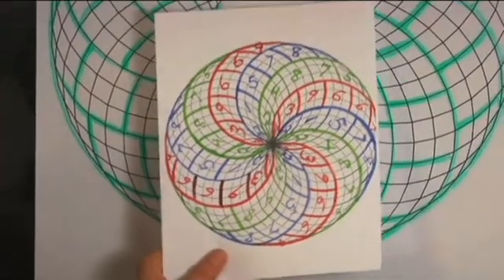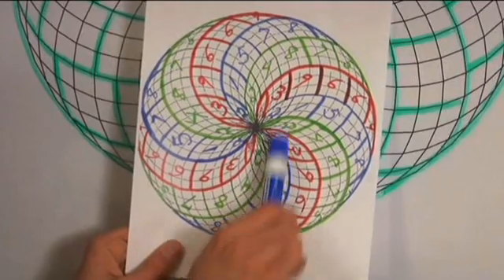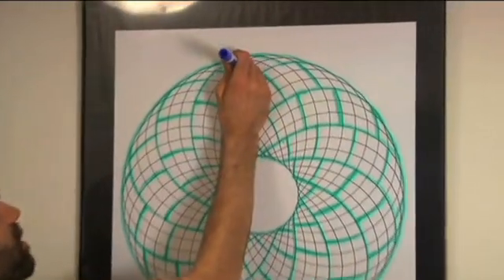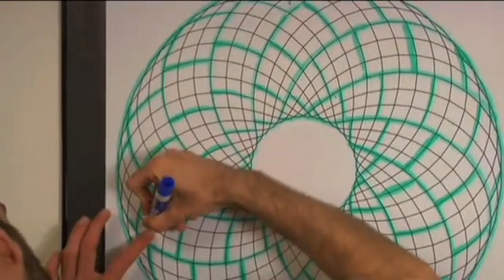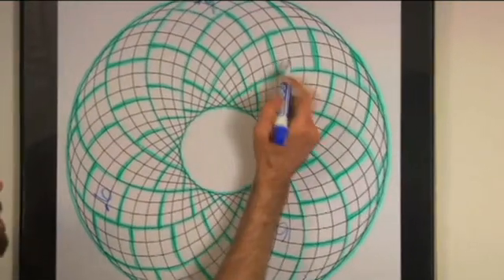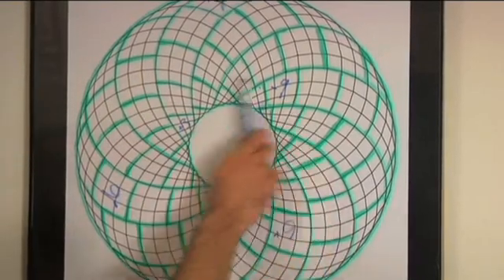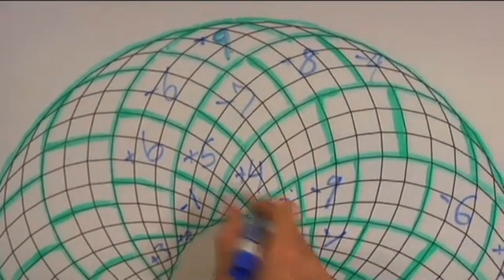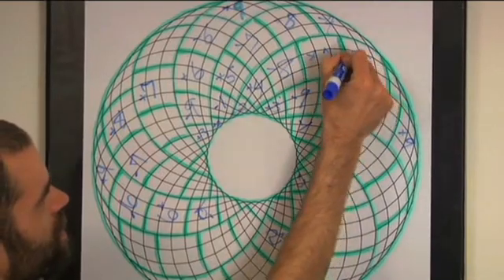Randy Powell - Advanced Vortex Math - Part 3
Randy Powell explains his latest research into the ABHA Torus, an advanced look at Vortex Mathmatics and the work of Marko Rodin.